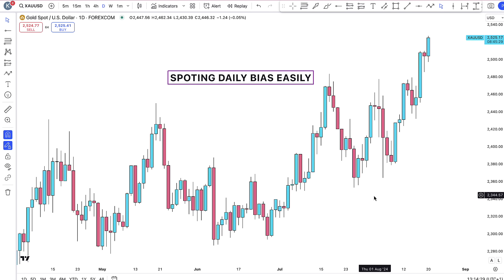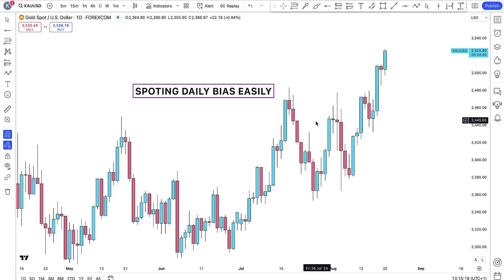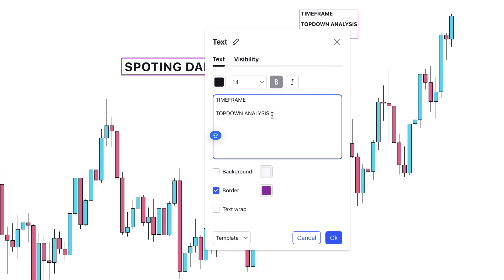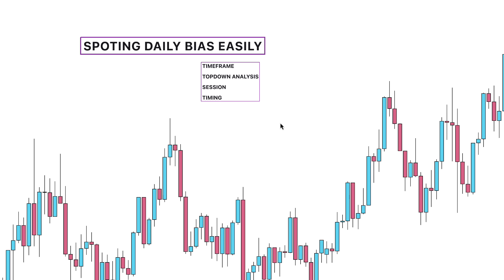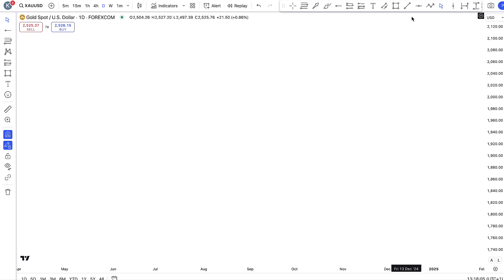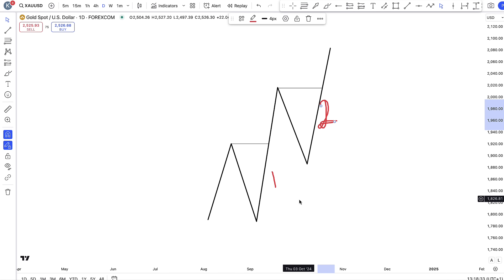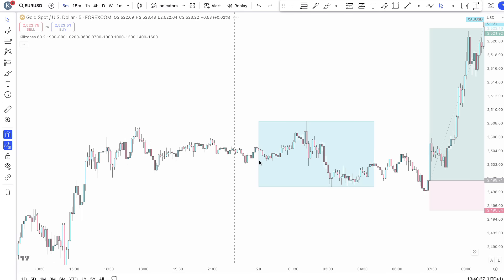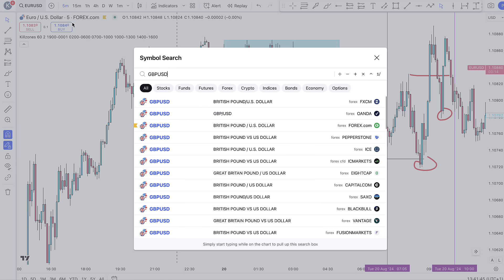How To Get Your Daily Bias Easily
FastBull S1 2024 Trading Contest: Registration Now Open!

1. ICT Volume Imbalance

2. How To Understand ICT PD-ARRAY

▼ ▽ ABOUT ME
Hi There!